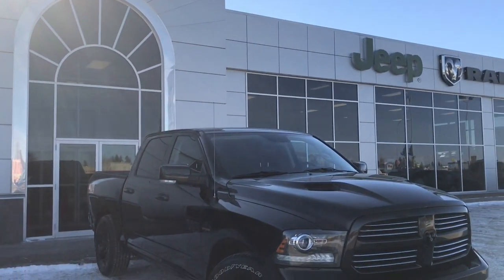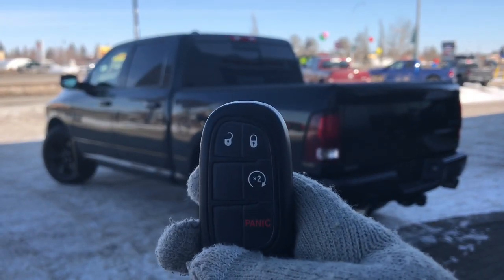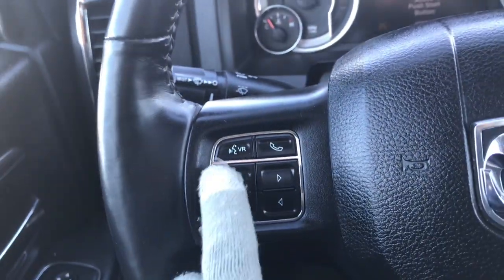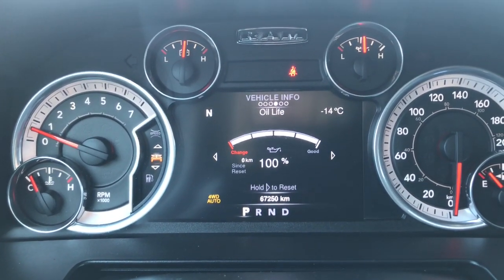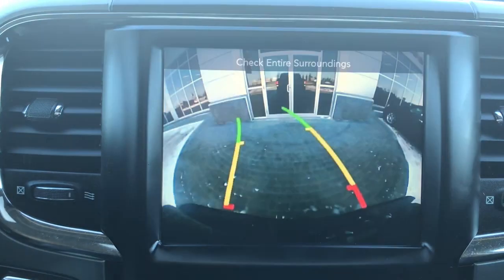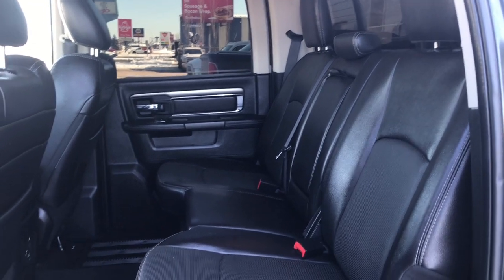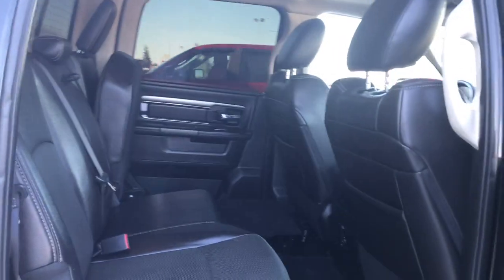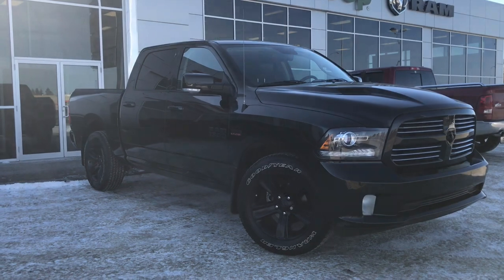2016| Dodge| Ram| 1500| Sport| 4X4| Sunroof| Leather| Remote Start| Grove Dodge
This Beautiful Ram 1500 Sport is looking for her new forever home! She comes equipped with front and rear parking sensors, keyless entry, tonneau cover and spray in boxliner! Located inside is beautiful black leather seats that are powered. Power locks, windows and power adjustable fold in mirrors. Sunroof, BIG touch screen with your AM/FM SAT radio, AUX/USB plug ins, CD Player, Navigation and handy back up camera. Dual climate control, heated and cooled front seats and heated steering wheel! This beautiful truck will not last long! Call to schedule your test drove today! AMVIC Licensed!

8JG8435T3

Jasmine Duvall

200 St Matthews Ave, Spruce Grove, AB T7X 3A6